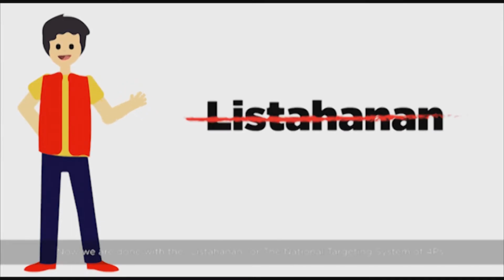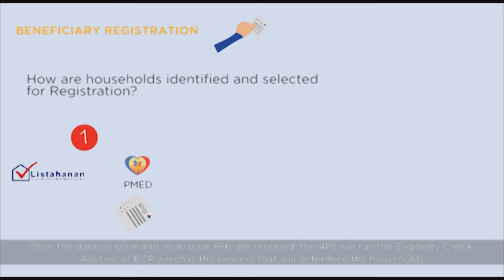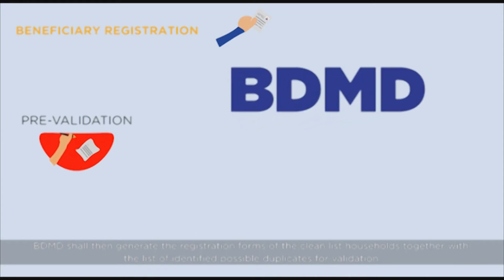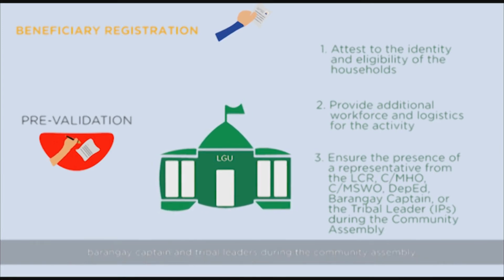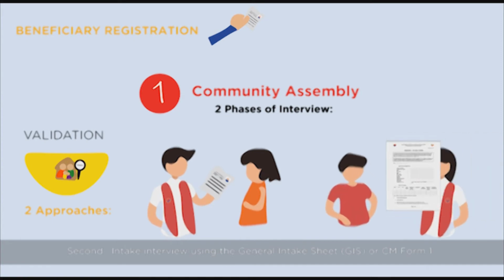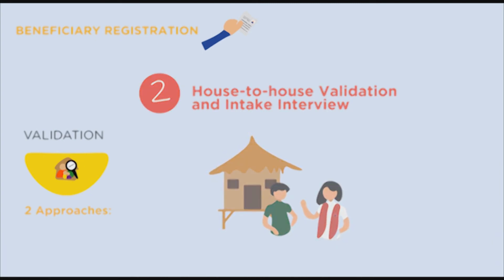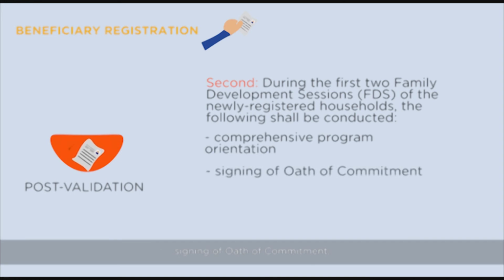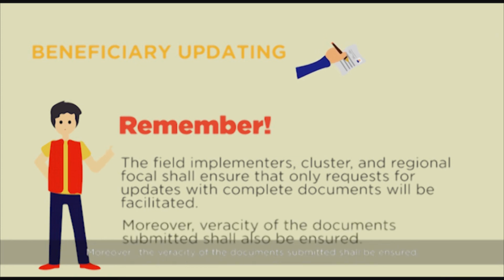MODULE 2, Session 2: The Registration Process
This is the 2nd part of the KU Phase-In which aims to discuss the registration process in accordance with due diligence and conscientious practice and the intake interview as the beginning of the case management process.